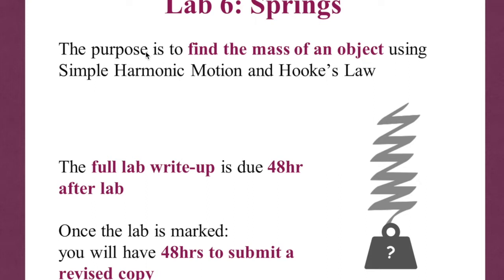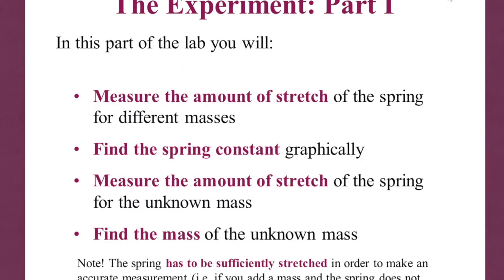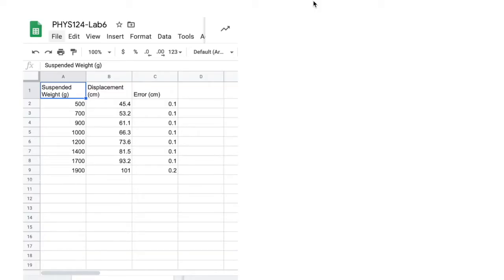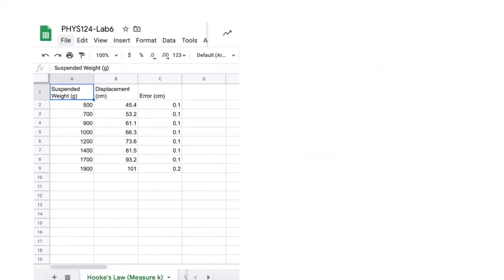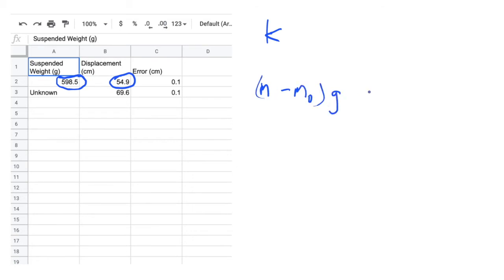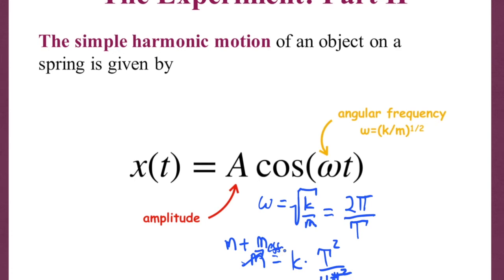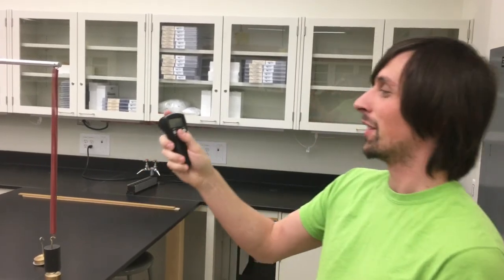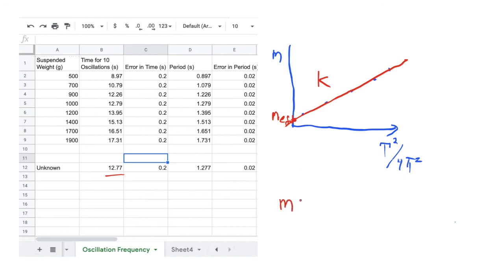PHYS124 Springs Data Collection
This describes how data should be collected in Lab 6 (Springs) for PHYS 124.